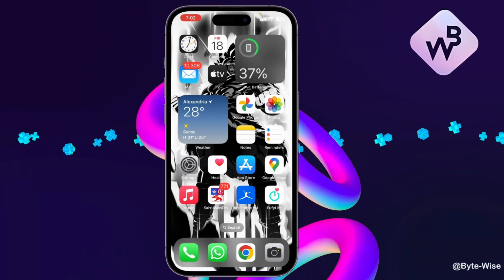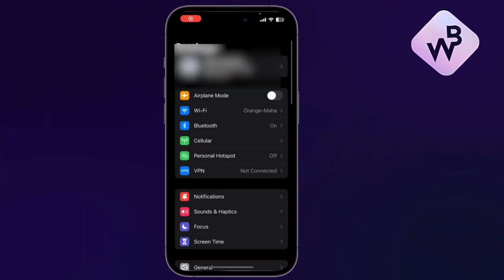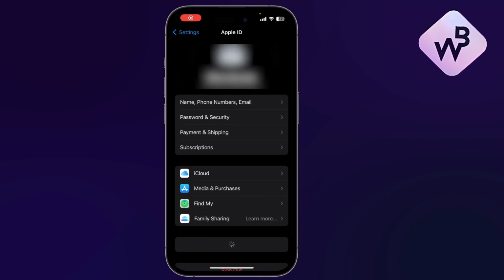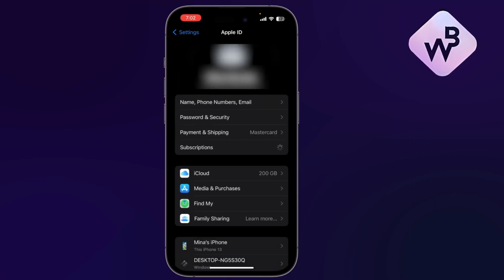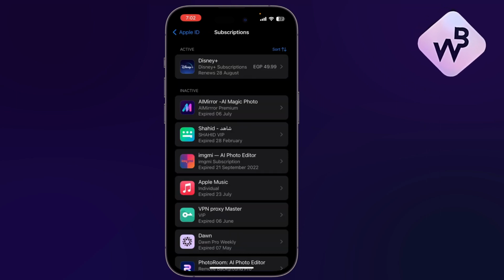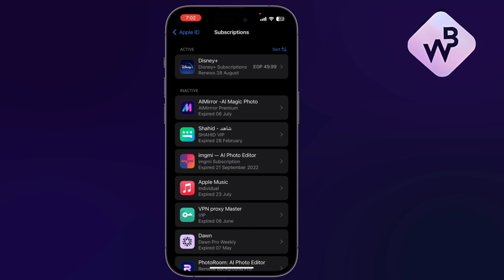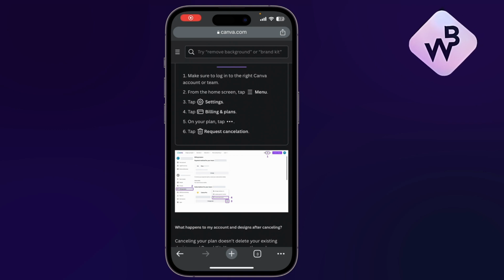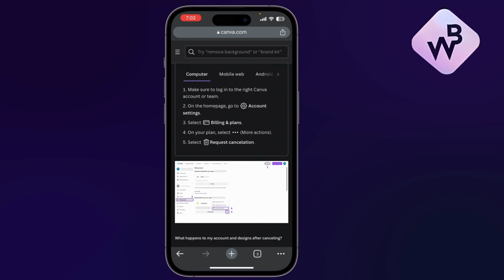How To Cancel Canva Subscription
In today's video, we're addressing a common question: how to cancel a subscription on Canva. Whether you're adjusting your design needs, exploring different tools, or simply managing your subscriptions, this tutorial is your compass. In this comprehensive guide, we'll walk you through the step-by-step process of how to easily cancel a subscription through Canva. Get ready to navigate the world of digital design with confidence and make informed decisions about your subscription commitments.

📺 Watch the entire video for more information on how to cancel Canva Pro subscription!